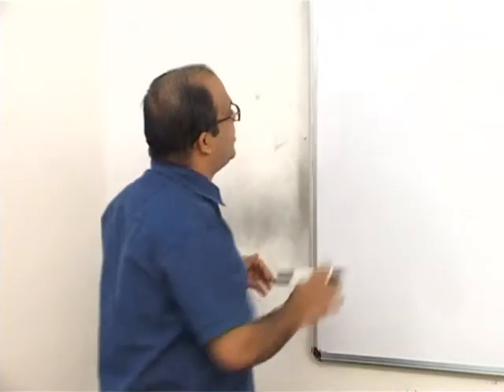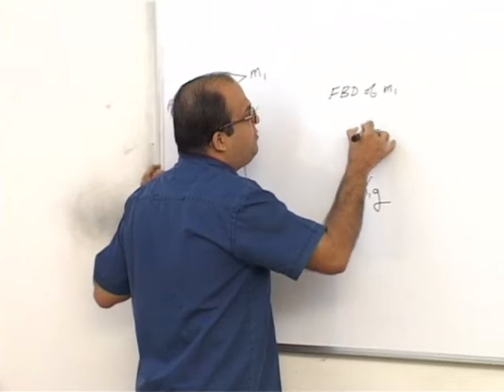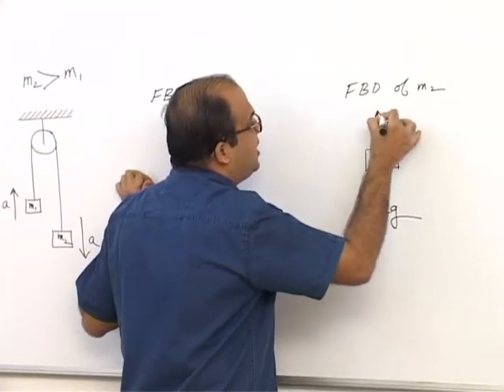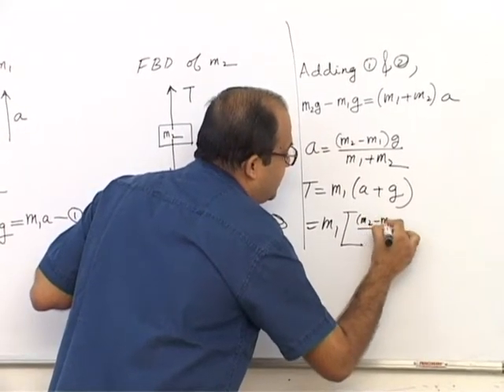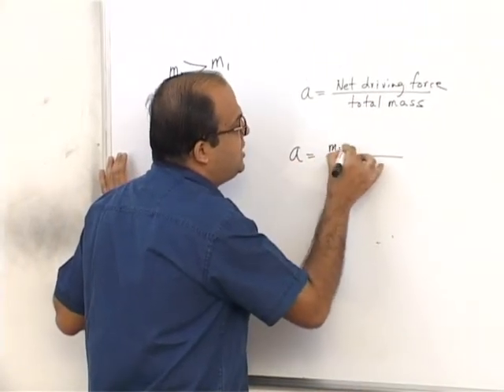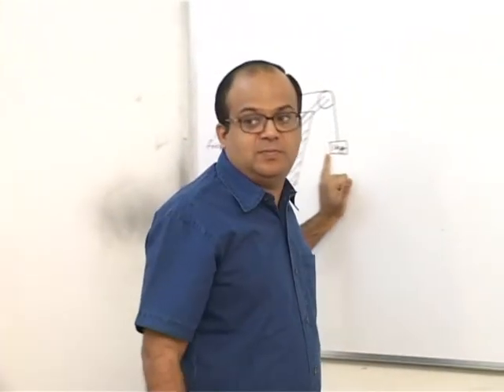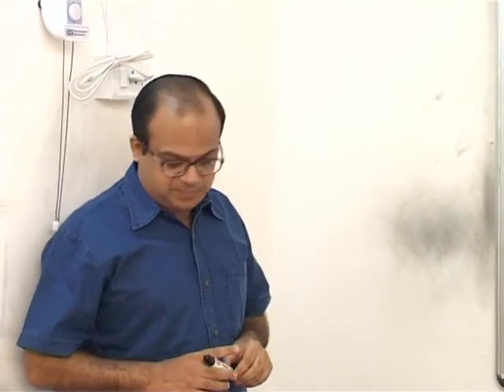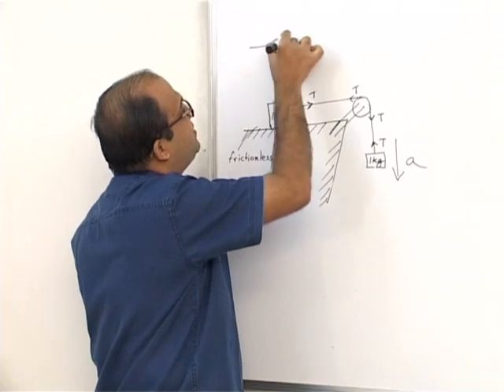Newton's Laws Part 8 Basic Problems